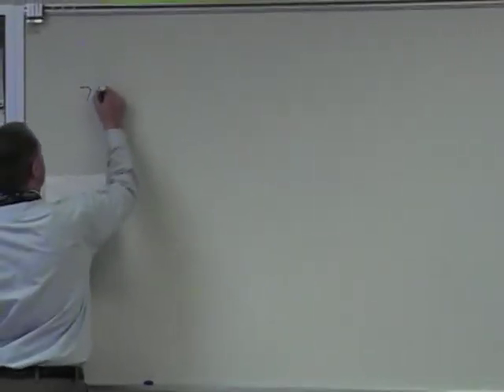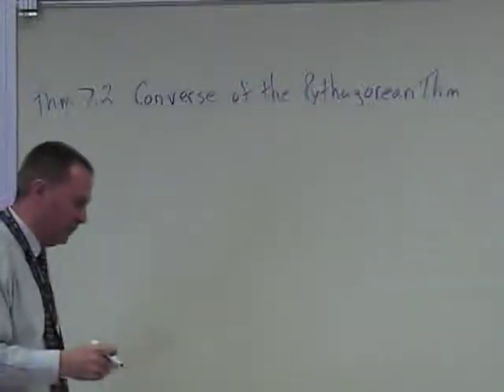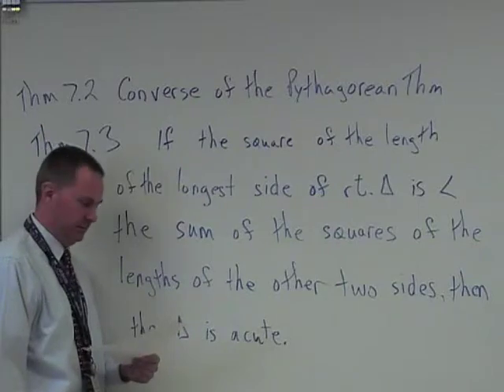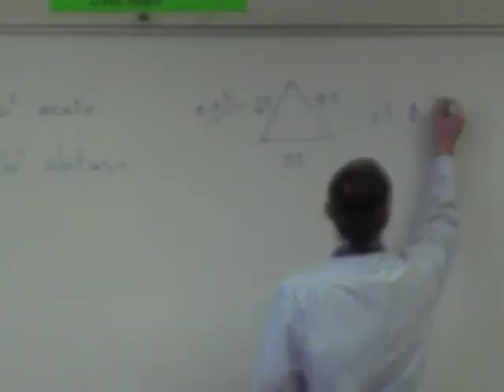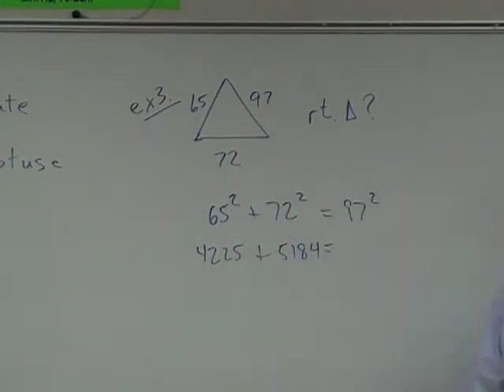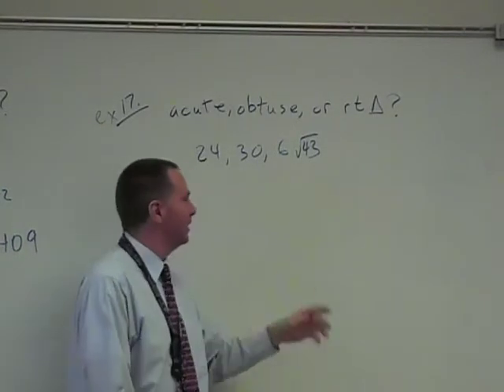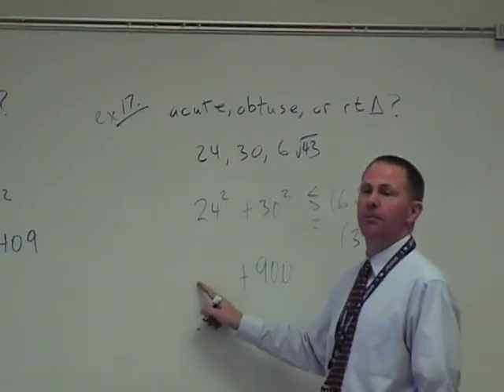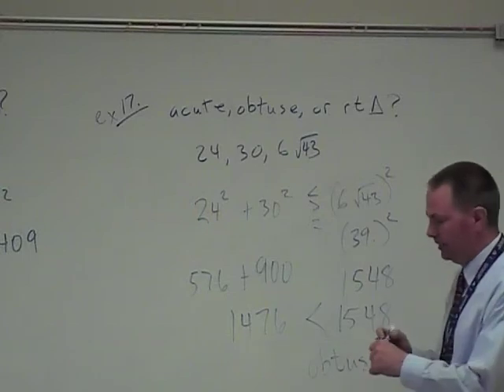Geometry 7 2 Pyth Thm